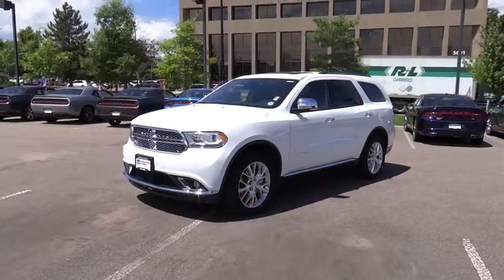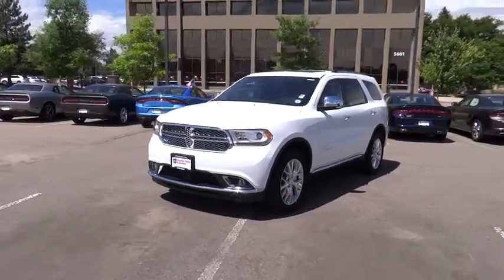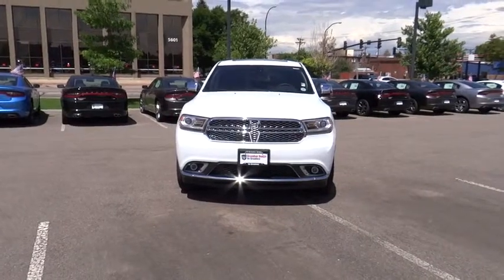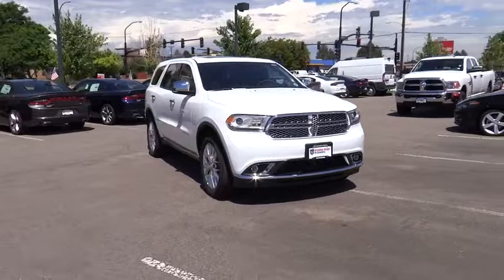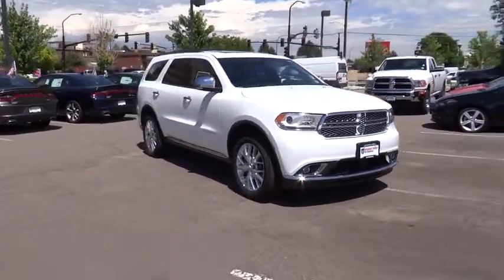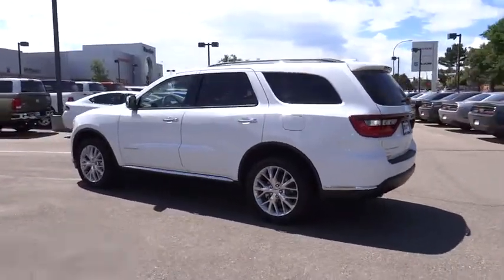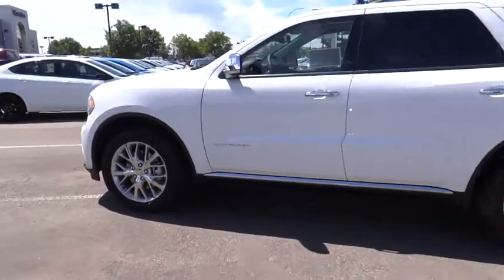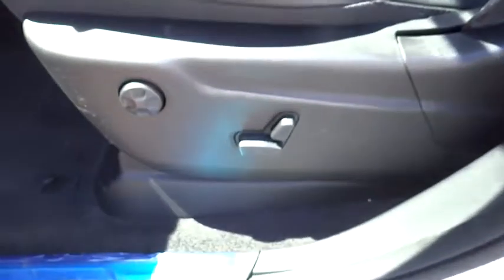2015 Dodge Durango Denver, Littleton, Aurora, Parker, Colorado Springs, CO D9549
2015 Dodge Durango

Brandon Dodge
5600 S Broadway